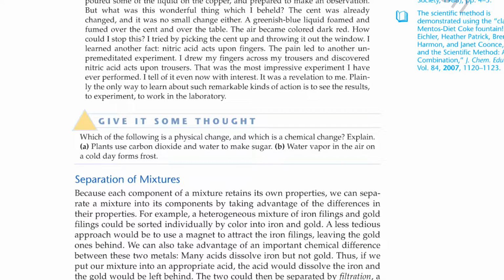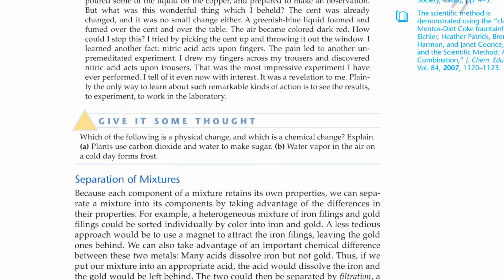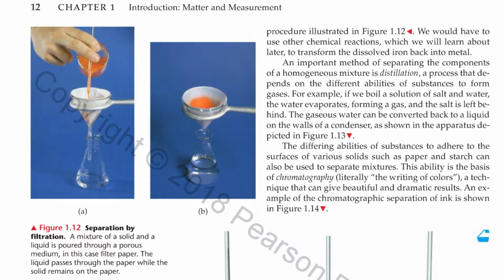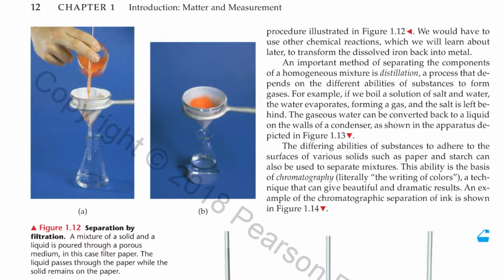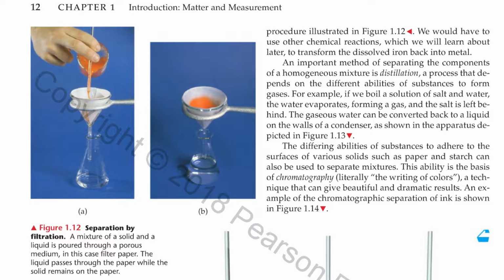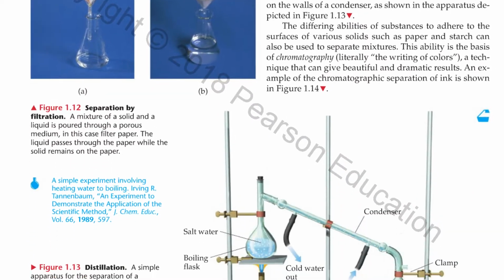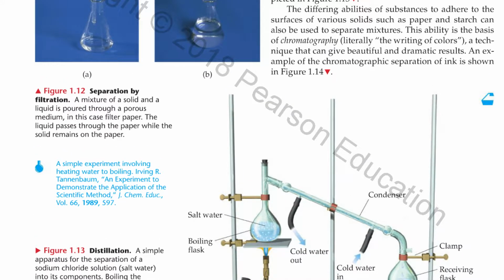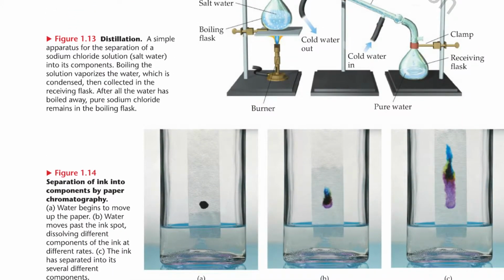1 3 2 Text Separation of Mixtures